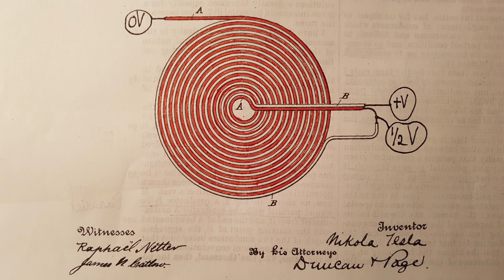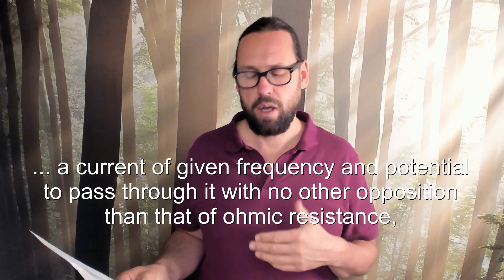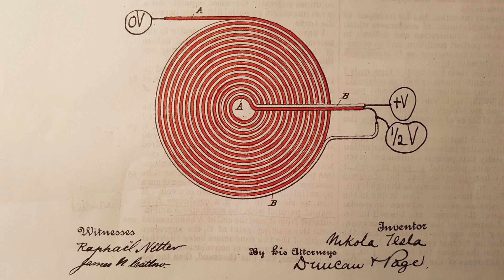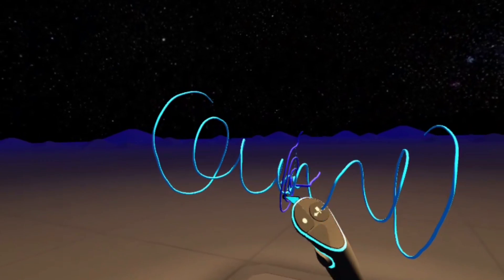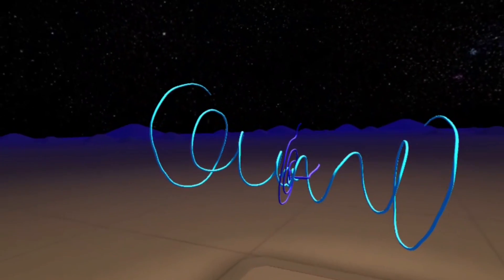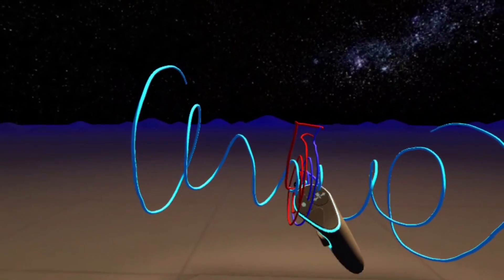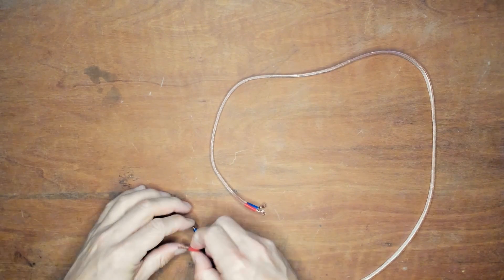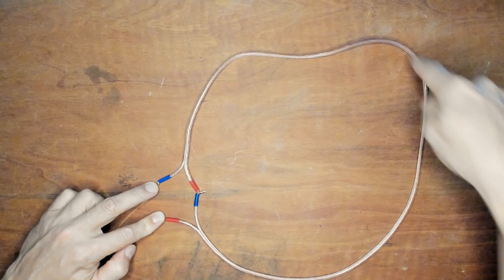Magnetic and Dielectric fields of the Bifilar Coil Visualized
Nikola Tesla's patent 512340 describes his bifilar coil. It's fields are rather unique, as the coil also behaves as a capacitor. In this video, the magnetic and the dielectric field are visualized, and explained what is so unique of this bifilar coil.

Or use Lite coin, LTC address:
MU431QcyLiHY38Kdag7RfVZPCiUNxnMHPN